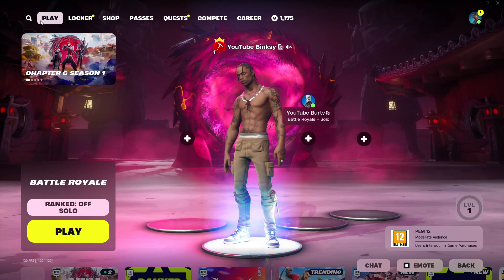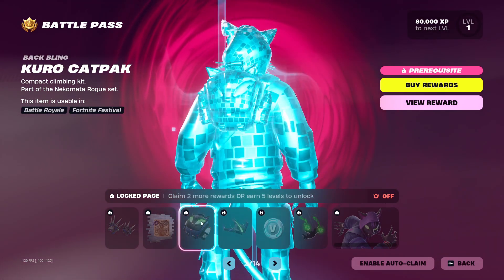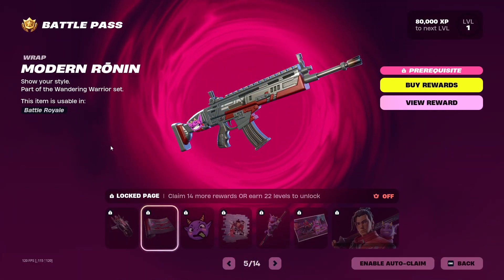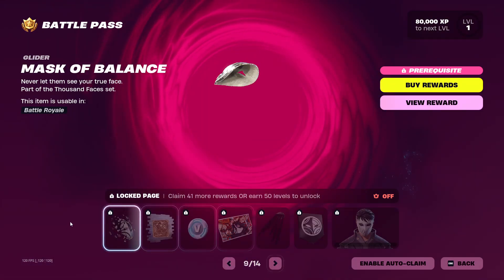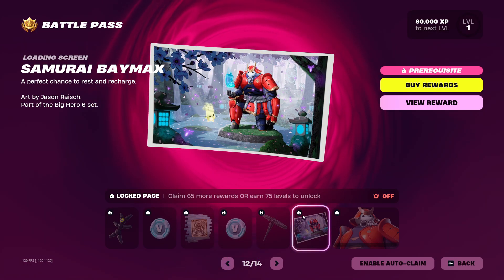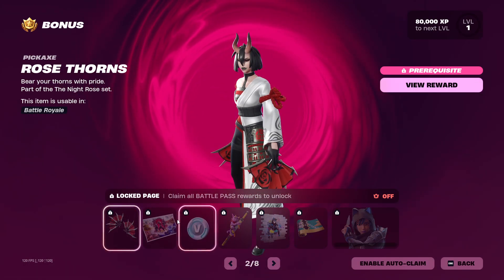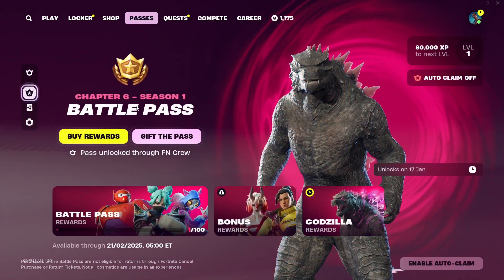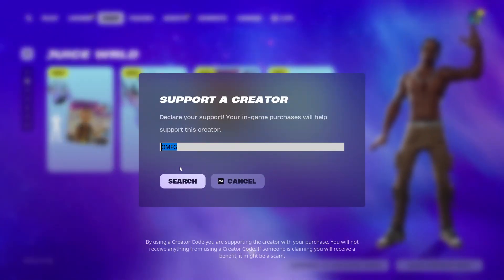How to Gift Chapter 6 Battle Pass in Fortnite!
What's up guys, in this video I talked about how to gift the Fortnite remix battle pass in Fortnite including how to gift the chapter 2 remix battle pass in Fortnite and how to gift the season remix battle pass in Fortnite! Fortnite chapter 2 remix is finally here and with it, we got a bunch of new awesome skins in the chapter 2 remix battle pass such as the meowdas skin and so much more! This video talks about how to gift the Fortnite chapter 2 remix battle pass including how to gift the chapter 2 remix battle pass in Fortnite as well as how to gift the chapter 2 remix battle pass in Fortnite!

HOW TO GIFT BATTLE PASS FORTNITE
FORTNITE HOW TO GIFT BATTLE PASS
HOW TO GIFT CHAPTER 6 BATTLE PASS FORTNITE
HOW TO GIFT FORTNITE CHAPTER 6 BATTLE PASS

👑Use code "OMFG" in the Fortnite item shop to support me epicpartner❤️